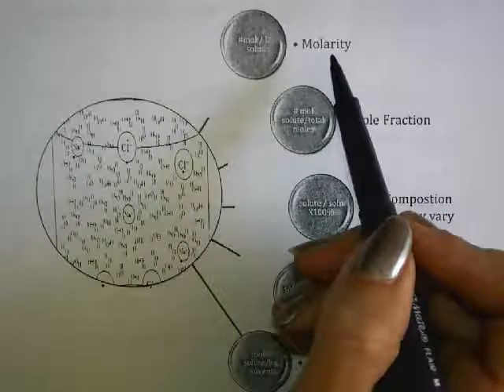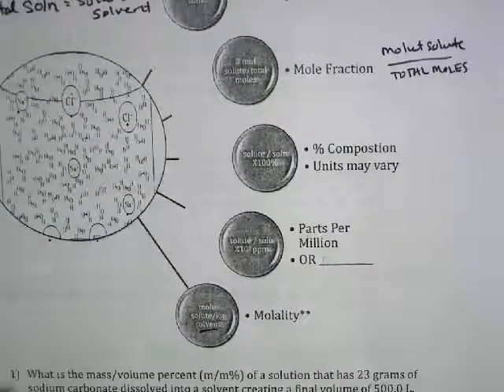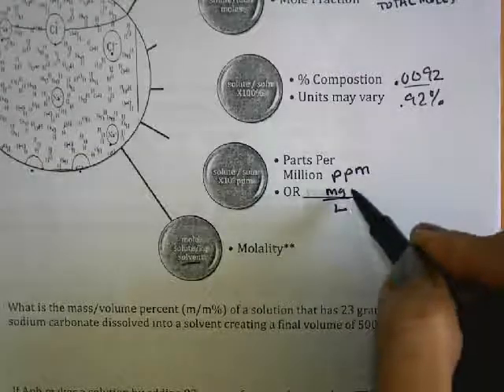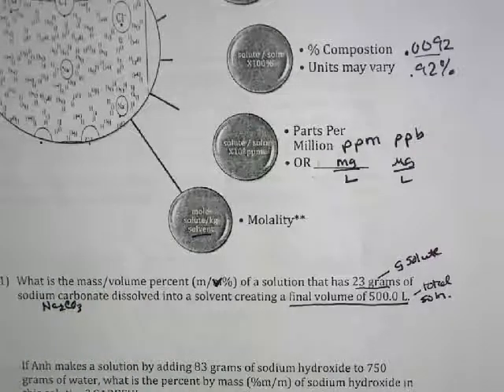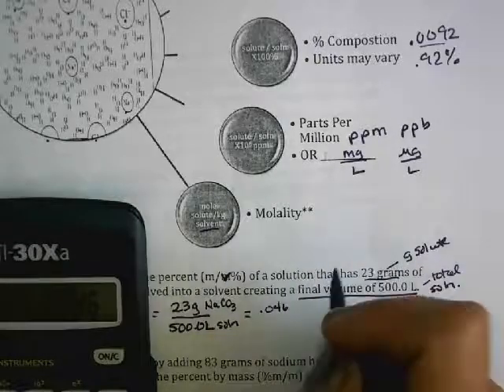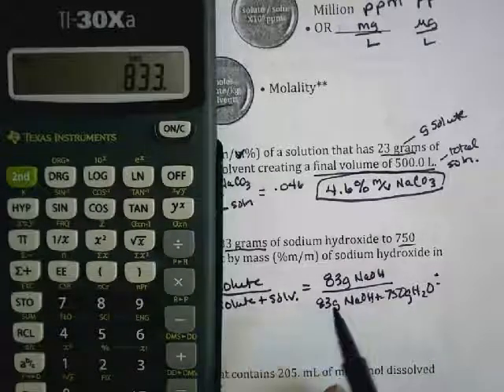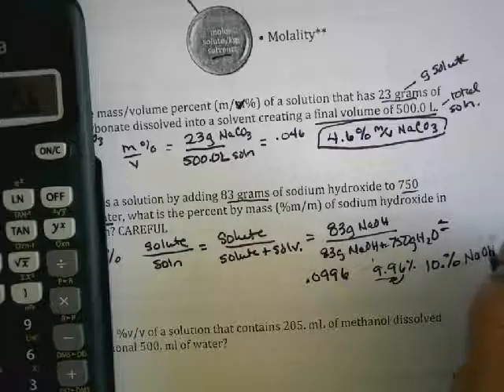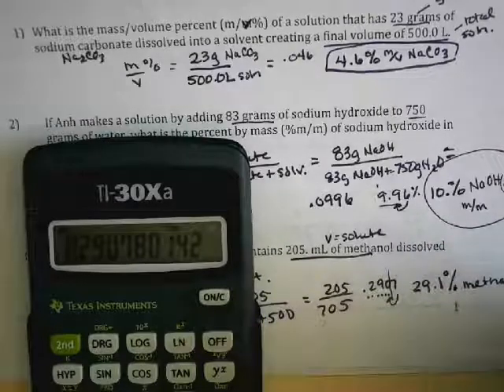AP Chem Summer Page 1_0